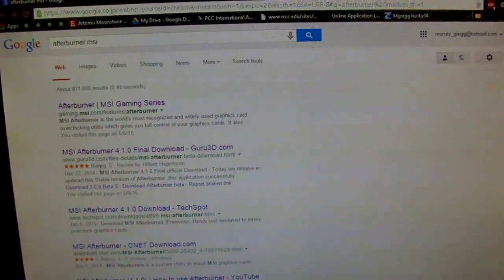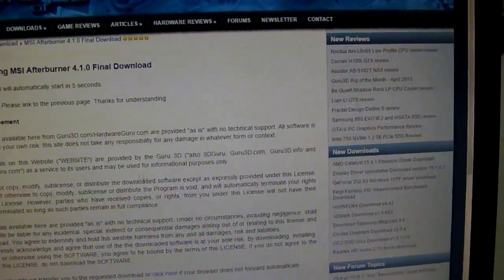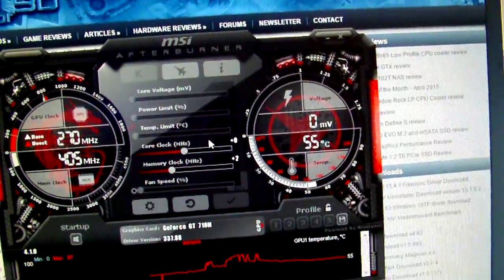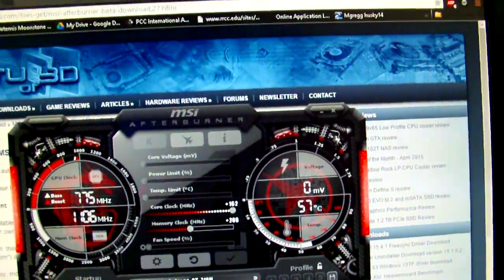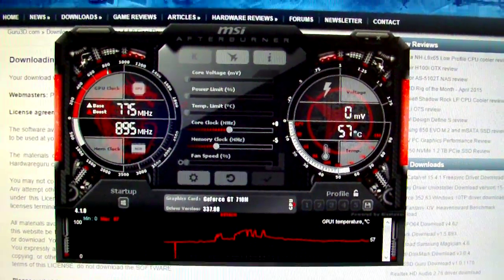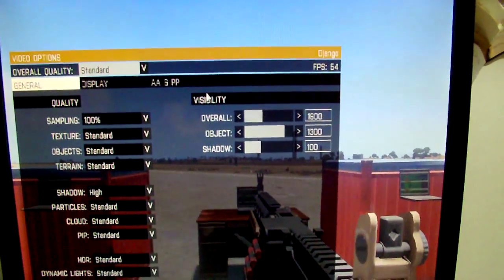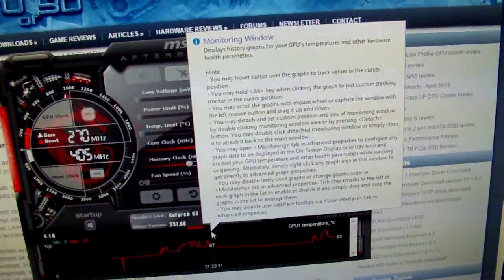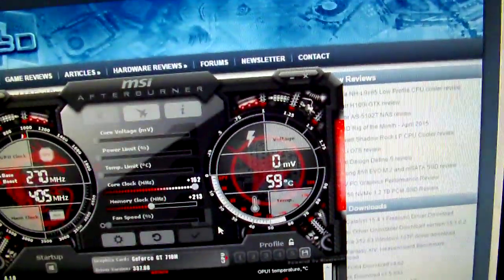How to Overclock a GT710M Notebook Graphics Card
A short explanation on how to overclock a GT710M processor, this should also work for most other notebook graphics cards.

Please leave feedback, like or dislike, it helps the same.